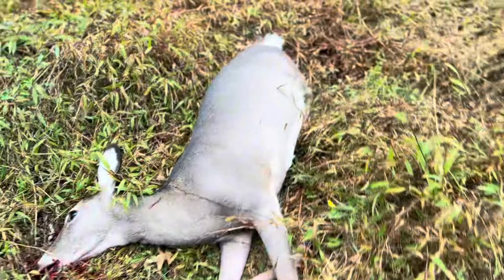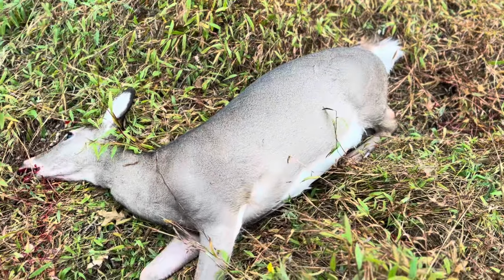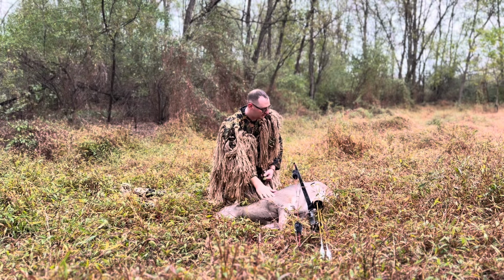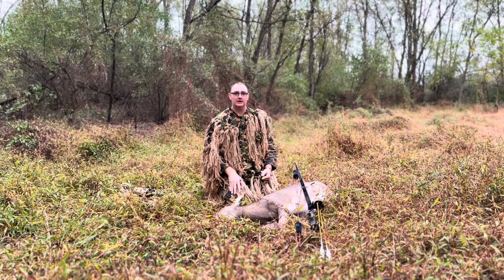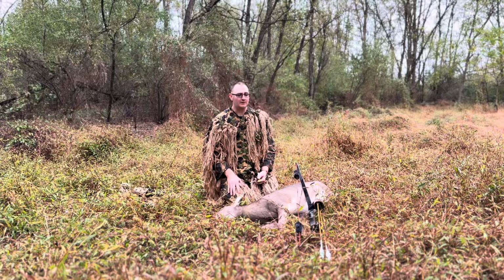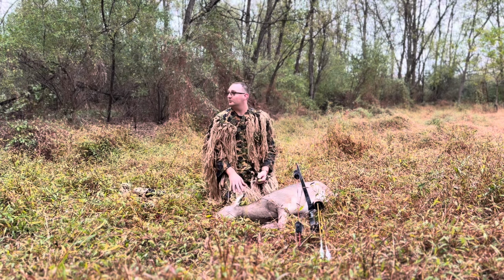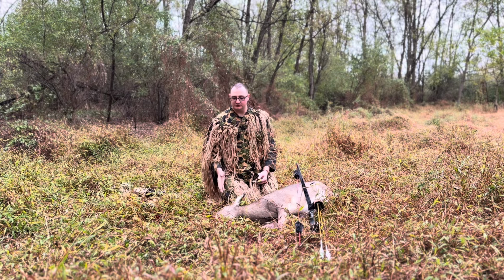Traditional Bowhunt | 8 yards from the ground in the ghillie suit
Experience the raw challenge of traditional bow hunting as I take to the woods with nothing but a longbow, wooden arrows, and a ghillie suit. In this hunt, I’m on the ground, eye-to-eye with the deer—no tree stands, no blinds—just pure stealth and patience. At only 8 yards from the ground, I was able to close the distance and make a shot that every traditional archer dreams of.

This video dives into the thrill of ground hunting for deer, the importance of camouflage and concealment with a ghillie suit, and the unique challenges of using a longbow for whitetail deer hunting. If you’re passionate about traditional archery, recurve bows and longbows, or simply love authentic, close-range encounters with whitetails, this hunt will keep you on the edge of your seat.

📌 Topics Covered:
 • Traditional bow hunting with a longbow
 • Ground hunting whitetail deer at close range
 • Using a ghillie suit for ultimate concealment
 • Deer hunting strategies without tree stands or saddles
 • The adrenaline rush of being face-to-face with game